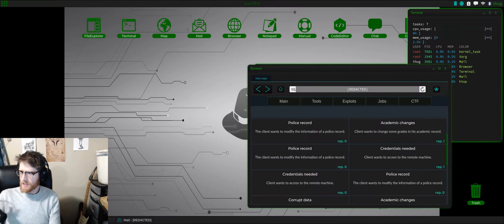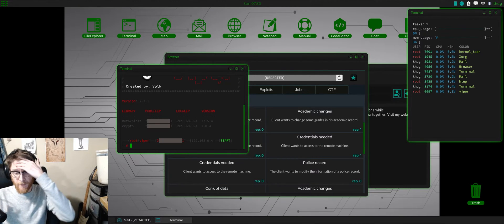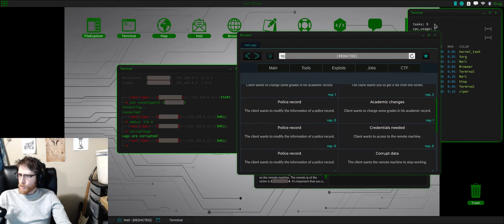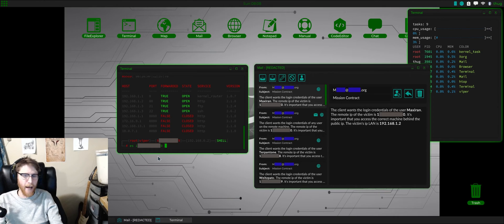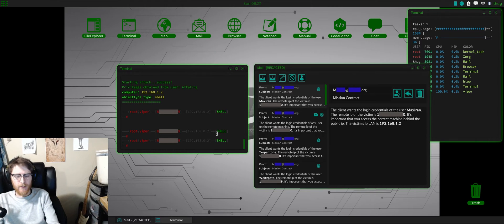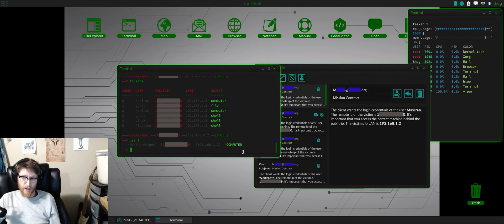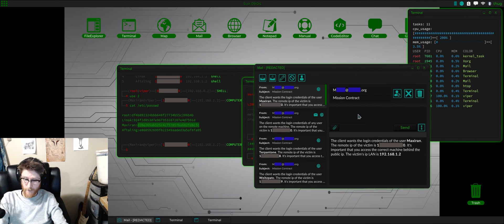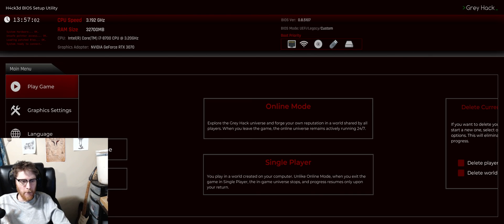GreyHack 0.8 Level 1 Missions (Tutorial)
Basics of getting into remote systems.